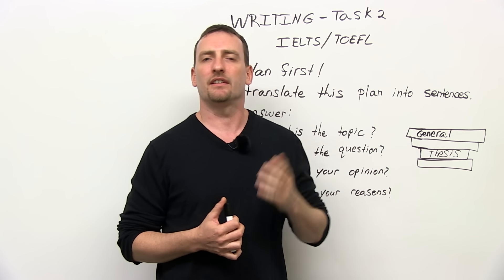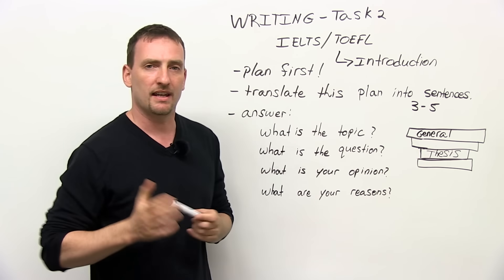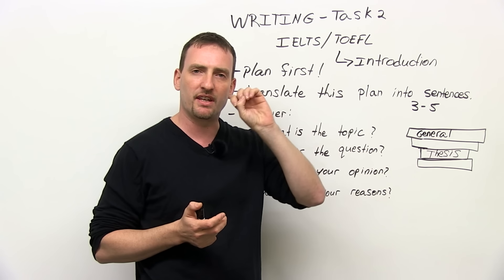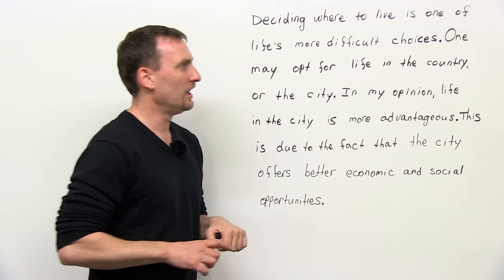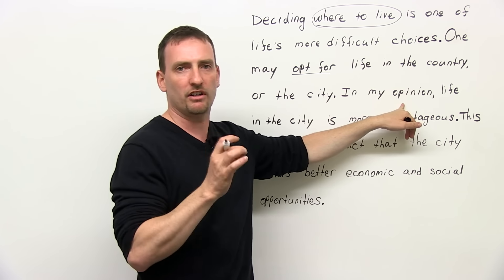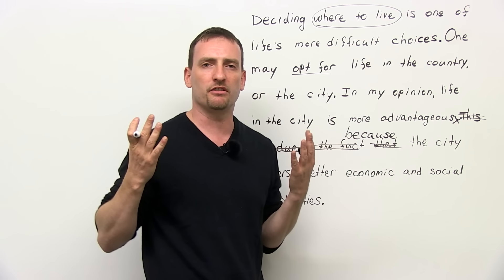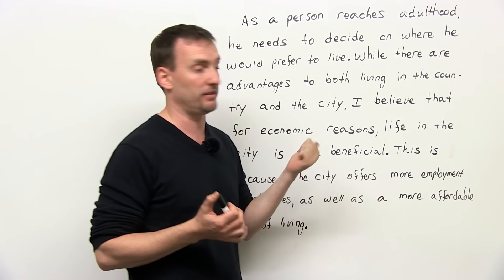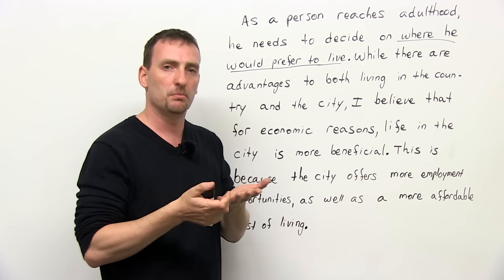IELTS & TOEFL Writing Task 2 - The Introduction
The IELTS and TOEFL essay's success is determined by its introduction. In this writing lesson we will look at how to construct an introduction paragraph that will not only make reading easier for the grader, but will also keep you focused on what you need to say. It really is as simple as 1, 2, 3, 4.

TRANSCRIPT

Hi. I'm Adam. Nice to see you again. Today's lesson is for IELTS and TOEFL students, and so because these students need a little extra practice in listening to more natural speed English, I will speak a little bit faster. If you're a beginner English learner, watch anyway. It's still good practice, but don't worry if I'm speaking a little bit too fast. So more specifically, I'm going to be looking at the Writing -- Task 2, the essay of the IELTS and/or TOEFL. They're very similar. That's why I'm doing them together. There're not big differences, but I will point them out. And what I'm doing is I'm concentrating on the introduction today, the introduction paragraph. I'm not showing you the whole essay; I'm just showing you the introduction.

Now, you're wondering, "Why? It's just the introduction. It's a short one, right?" No. This is probably the most important paragraph in your whole essay. This is where you, basically, make or break your score, okay? Why? Because here is where the reader understands what you're about to do. This is where the grader -- the person who's giving you your score -- understands if you understood the question; understands if you know what you're talking about; and understands if you knew how to plan well, okay? Very, very important the first paragraph, the introduction. So what are you going to do? Of course you're going to plan first. You're not going to start writing. Do not write one word of your essay until you have your plan ready. Once you have your plan ready, your essay is done. You just have to, basically, translate this plan into sentences. You're basically going for three to five sentences. Less than three, you missed something; you didn't do enough. More than five, you're going for words. You don't have time; don't worry about it. Three to five -- get down what you need to get down. Get into your bodies where you're going to be writing the most, okay?

There are four questions you want to answer in the introduction. You will already have these answers once you've planned properly, okay? What do you want to answer? "What is the topic?" "What is the question?" "What is your opinion?" And "What are your reasons?" These are the four things that must be included in the introduction.

Now, a lot of you think, "Well, 'topic' and 'question' is the same thing, right?" But no; they're not. This is where a lot of people lose points because they don't realize that these are two different things. The "topic" is the general idea of what the question is about. The "question" is, specifically, what are you asked to do. Now, the most common type of question you will see on both the IELTS and the TOEFL is a question that asks you to choose between two things. They want you to choose one and argue why that one is better than the other one, or why that one is so good. Now, what I'm going to show you today will mostly apply to these types of questions. But if you have a question that asks you to compare and contrast two things, keep in mind even if they ask you to compare two things, they're still going to ask you to lean towards one of them, to choose one as better than the other, in which case you're still going to need to give your opinion, okay?

"What is the topic?" You're going to keep this very, very general. All you're doing is giving the idea of what the essay is about. So I know all of you have probably practiced this question: "Is it better to live in the countryside or in the city? Explain your reasons, giving examples, etc." Your first sentence, very, very general: What is the topic of this question? City life? Country life? No. The topic is "where to live". So your first sentence introduces the idea of living -- choosing a place to live. The question is then more specific, so your sentence narrows a little bit, becomes a little bit more focused. The question is: "Is it better in the country or the city?" Okay? Then, you have to give your opinion. You must say, "I believe", "I think", "in my opinion". You don't have to use these words. There're other ways to say your opinion, but if you're not sure of those, put one of those; make it very, very clear what you're saying. This is your thesis. This is a very specific sentence. After reading this sentence, I, the grader, must understand which side you've chosen and what you're going to argue. And then you see the last sentence gets a little bit more general. Why? Because you're giving your reasons. You're not giving me details.